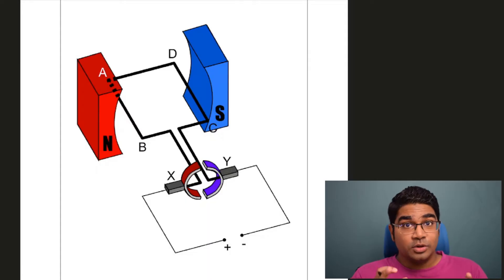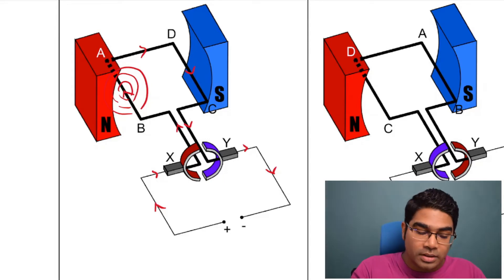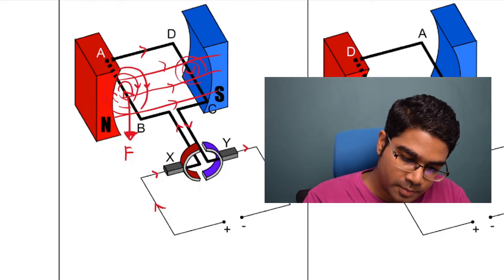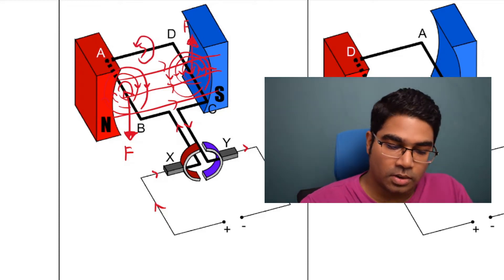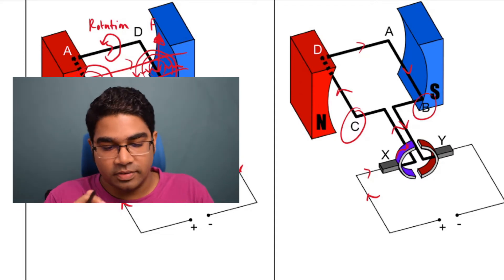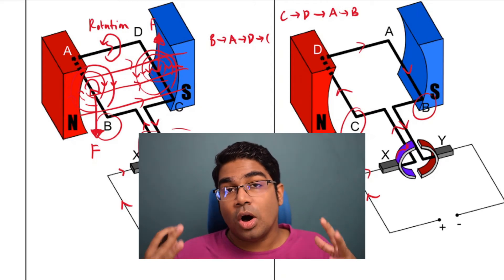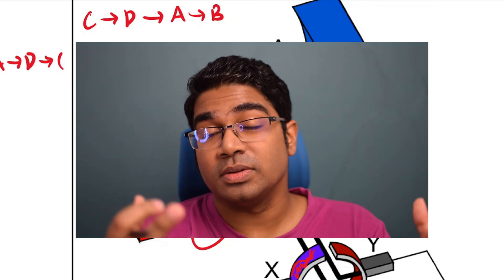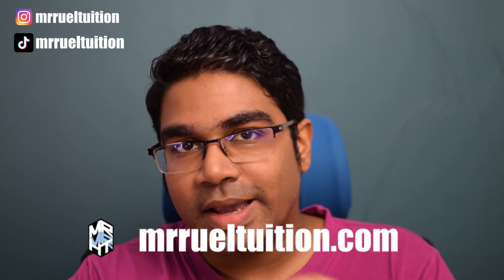DC Motor Operating Principle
How a DC (direct current) motor works. How the formation of a catapult field and magnetic force turns the coil in a DC motor. The rotation of a coil in the DC motor depends on the direction of the current flowing in the coil. The direction of the current in the coil is constantly changing by the use of a commutator.

00:00 - Parts of a DC motor
00:45 - Direction of current in the coil
01:24 - Catapult field and resultant force
02:32 - Fleming's left hand rule
04:30 - Rotation of coil
04:53 - Role of commutator
06:46 - Second half of rotation
07:29 - Comparison direction of current flow in both half rotations
08:25 - What happens if direction of current doesn't change
11:22 - Comparison of commutator position in both half rotations
11:57 - Comparison of direction of force in both half rotations

This topic can be found in:
KSSM Physics Form 5 Chapter 4 - Electromagnetism
0625 IGCSE Physics Topic 4 - Electricity and magnetism